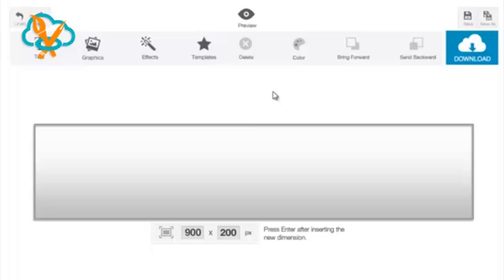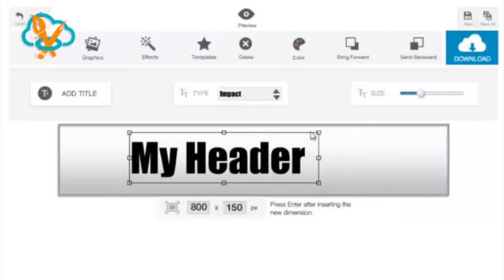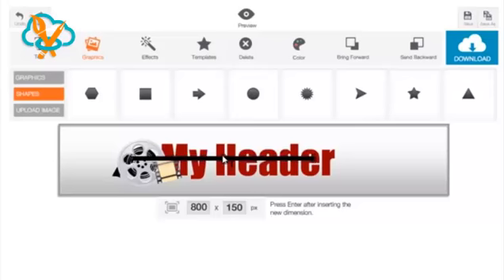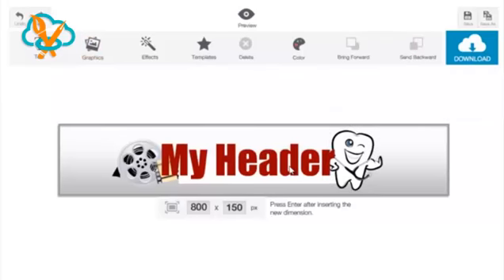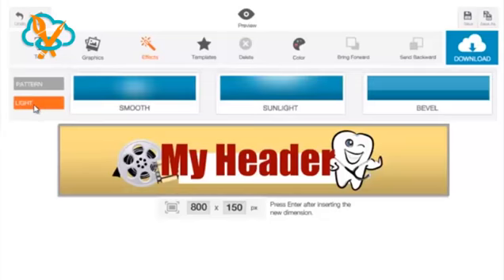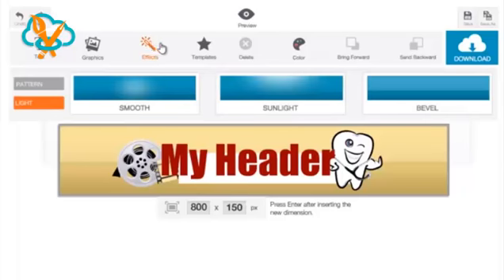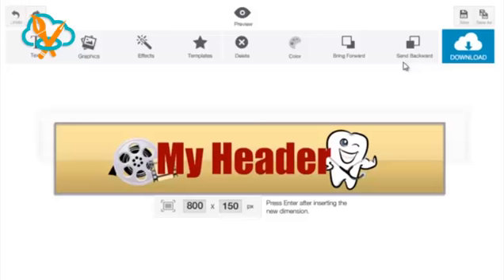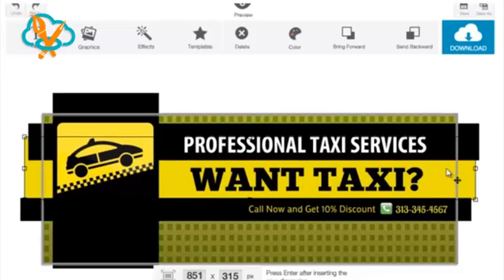Online Graphics Creator - How To Create Banner Graphics Quickly w/o Photoshop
- Online Graphics Editor is an online graphics software that creates professional banners, web headers, facebook timelines, craigslist ads, twitter background, google plus profile graphics and more.